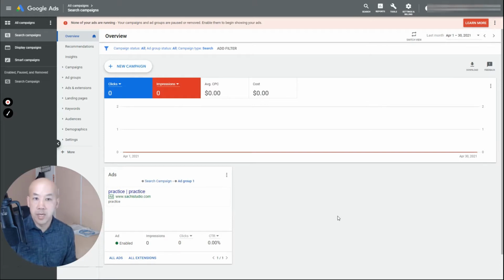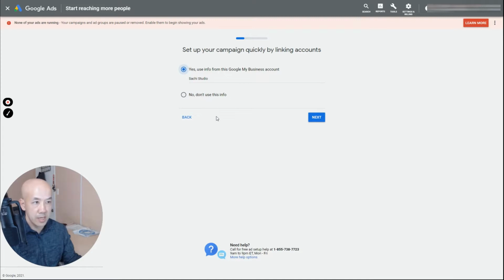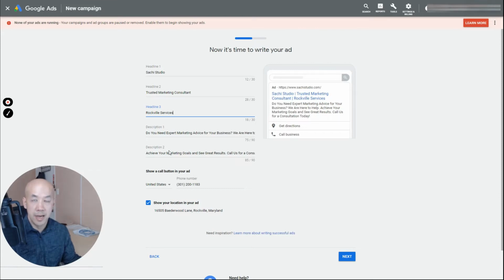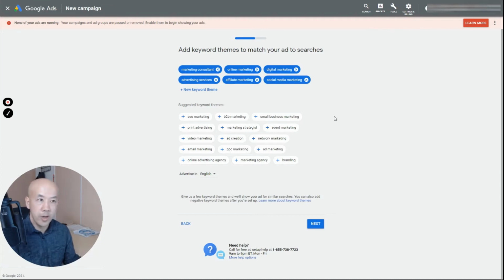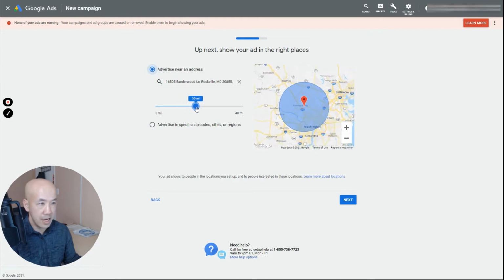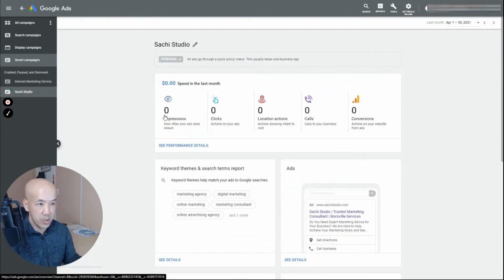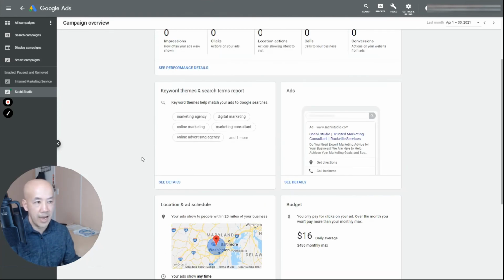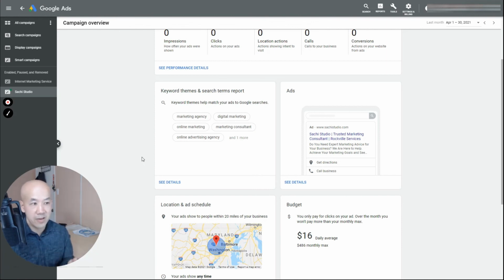How to Setup Google Ads Smart Campaign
How to create and setup your Google Adwords Smart Campaign. And more importantly, should you use Google Ads Smart Campaign vs Google Search ads? That's what will be discussed in this video.

ABOUT

I'm Dean Hua. I run Sachi Studio, a pay per click digital marketing agency with a focus on Google Ads, Facebook Ads, and Youtube marketing. We serve businesses in both the B2B and B2C environment

BUSINESSES WE SERVE

👉B2B (SaaS, Technology, Manufacturing)
👉Professional Service Providers (Home contracting, doctors office, lawyers, etc..)
👉Local Businesses